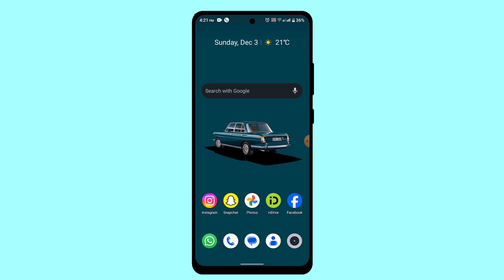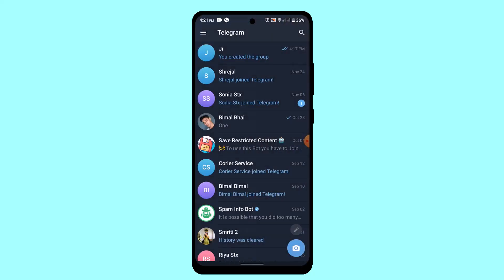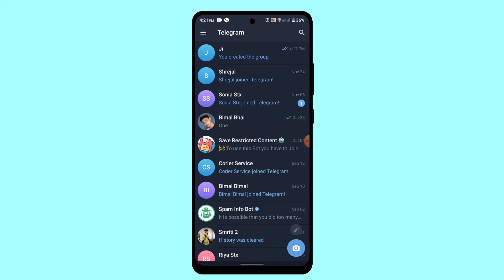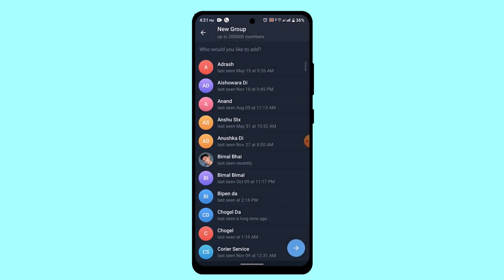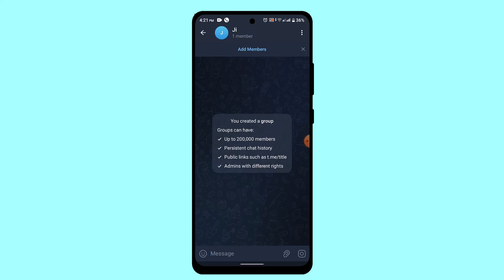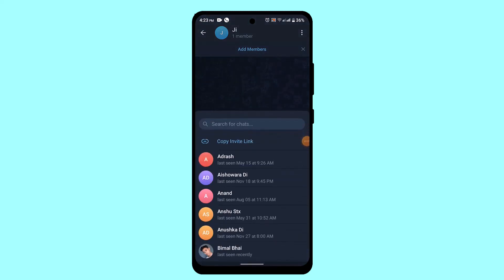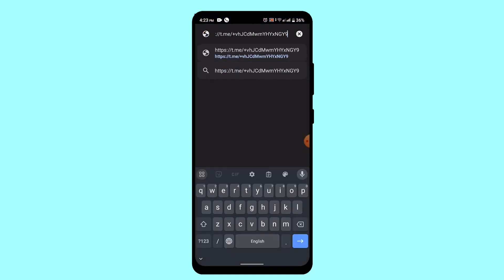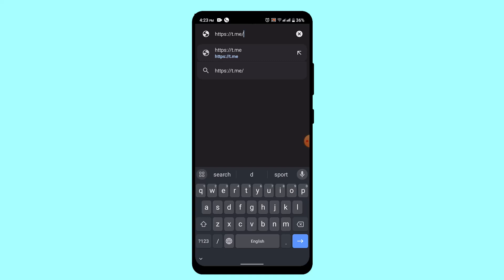How to Join Group On Telegram Without Invite Link !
This video guides you in an easy step-by-step process to join a telegram group without link

Chapters / Timestamps
0:00 Intro
0:15 Join Group On Telegram w/o invite link
1:25 Outro